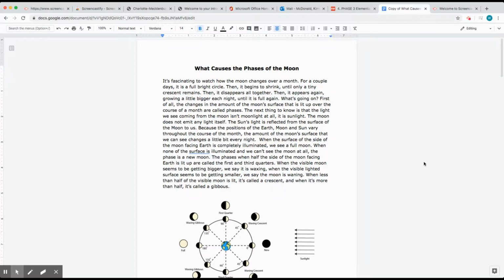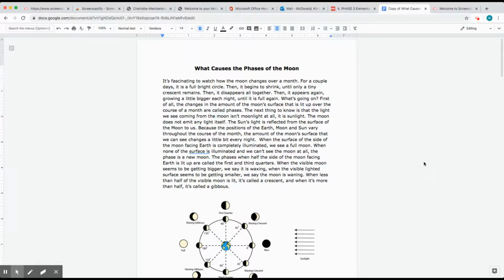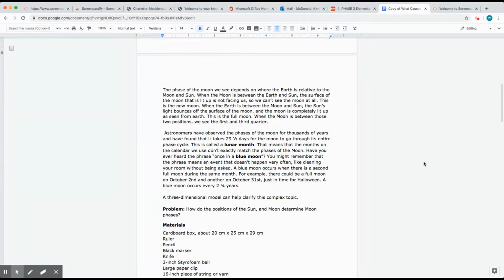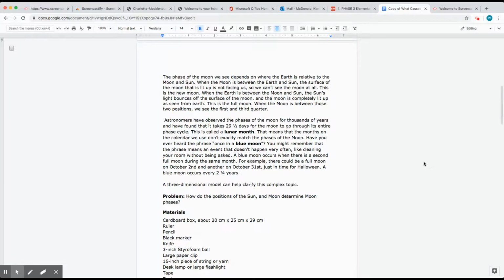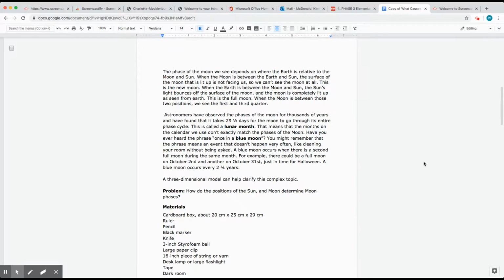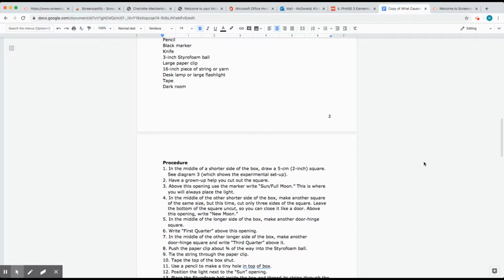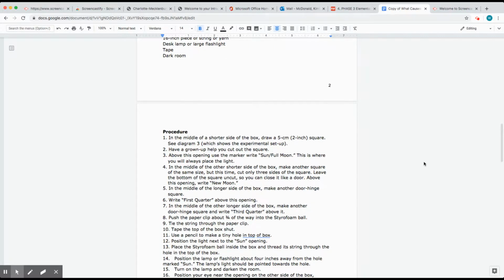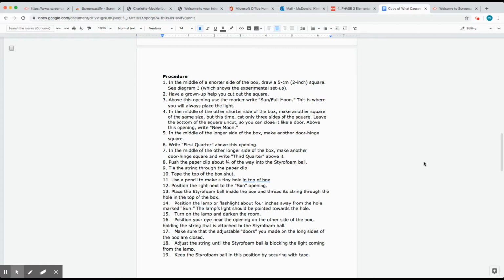4th Grade- Day 28- What Causes the Phases of the Moon? ( Part 1): Apr 29, 2020 10:29 AM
4th Grade- Day 28- What Causes the Phases of the Moon? ( Part 1)